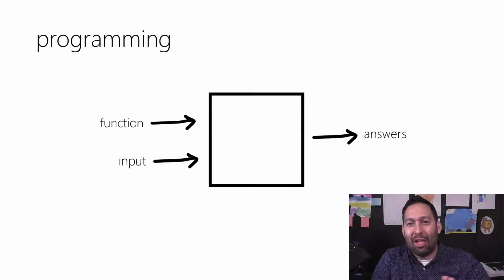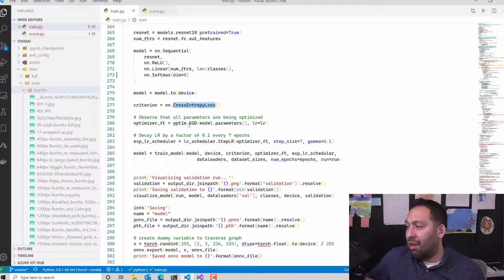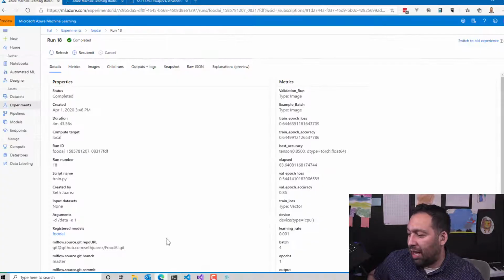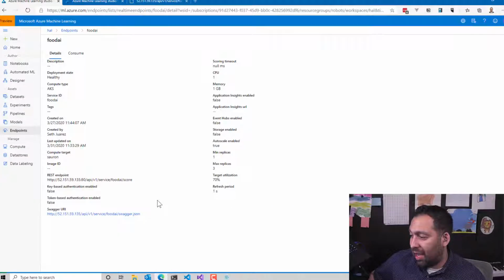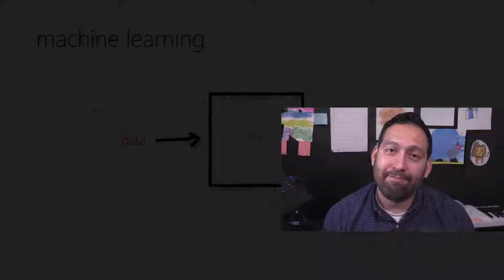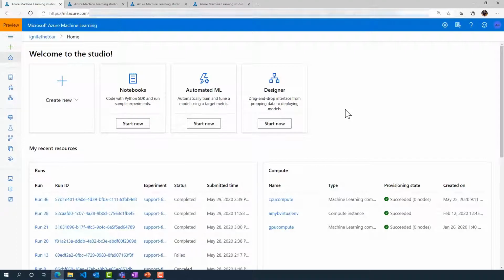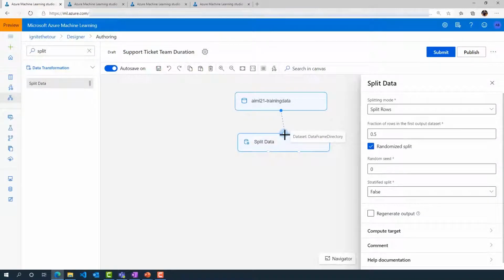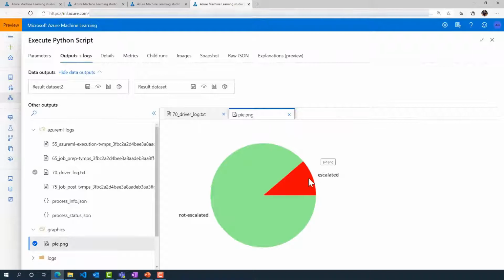A developers guide to AI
Join Henk Boelman. Amy Boyd and Seth Juarez to learn what is possible with AI on Azure.